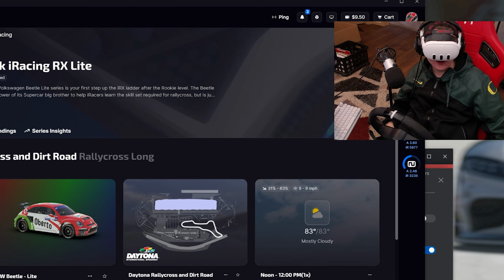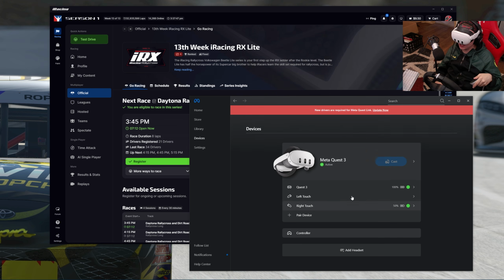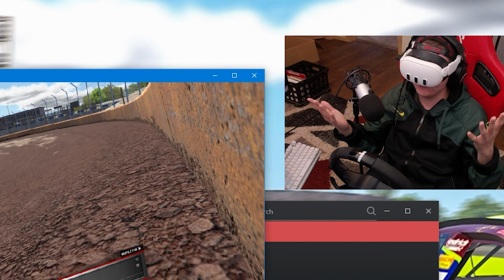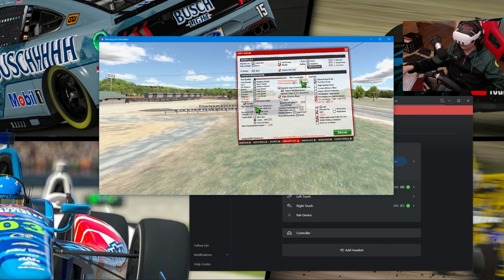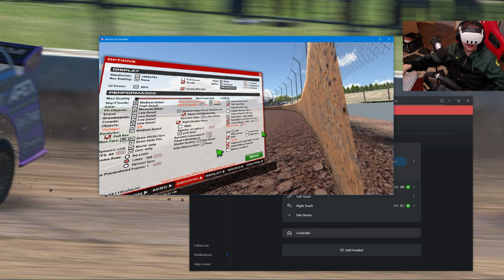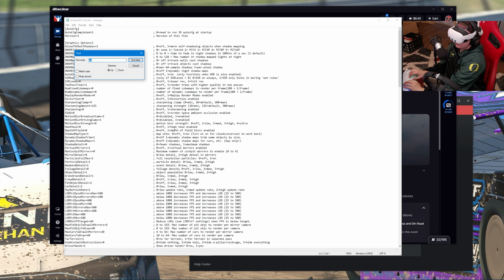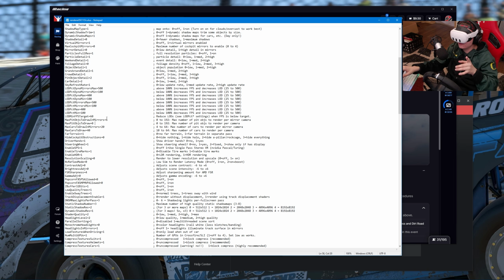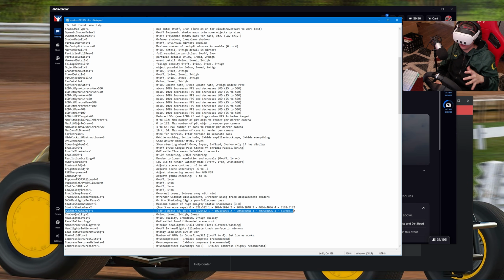VR Graphics Settings for iRacing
My PC & Sim Rig Setup Links!

Use this link anytime you shop at Amazon and you will help me at no extra cost!

⏰ Timecodes ⏰
0:00 - Intro
0:20 - Quest App Settings
1:27 - In Game Settings
2:50 - Locating ini File
313 - Editing ini file